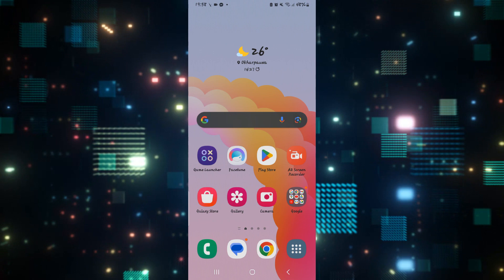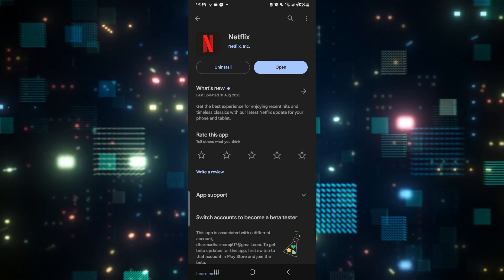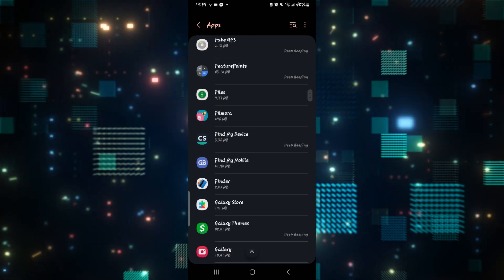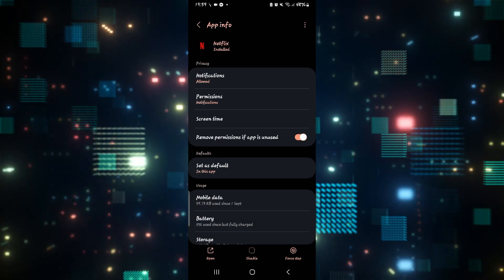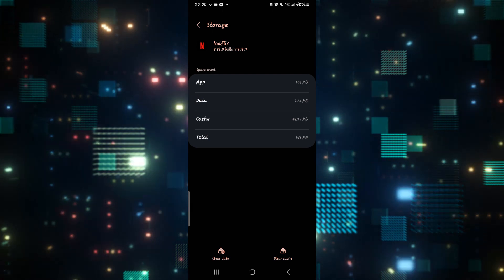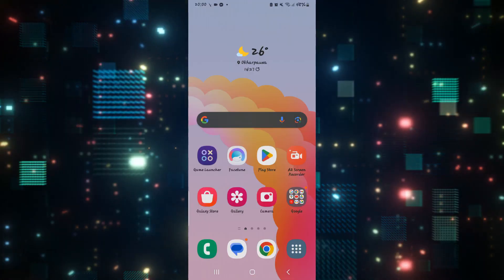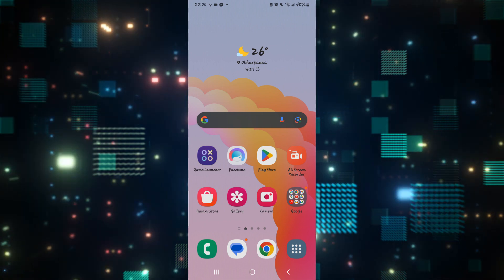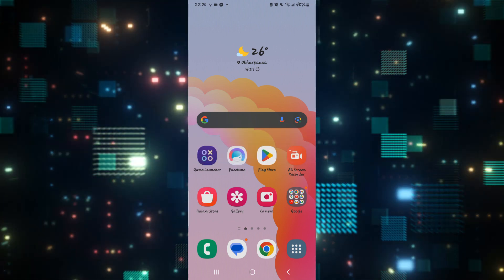How To Fix Netflix Full Screen Error 2023?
Want to make the most out of your Netflix experience in full-screen mode? Look no further! Our comprehensive guide will walk you through everything you need to know to fix Netflix full-screen issues on your device. Whether it's screen size problems, resolution troubles, or aspect ratio woes, we've got the solutions you need for a truly immersive Netflix experience. Say goodbye to black bars and hello to cinema-quality streaming with Netflix!